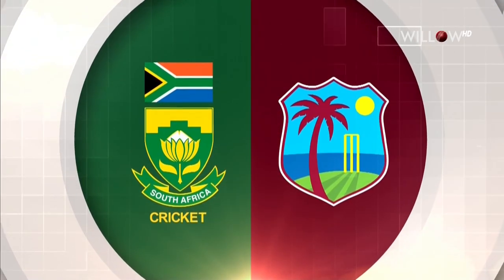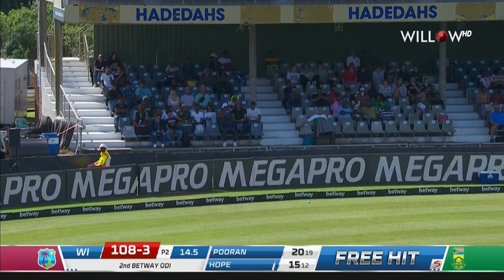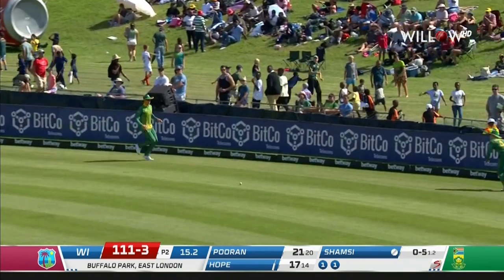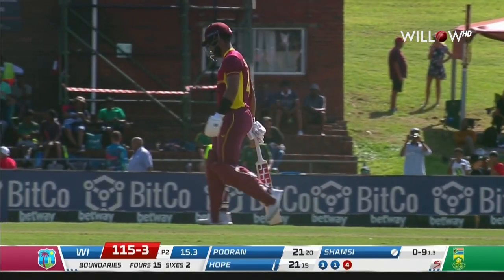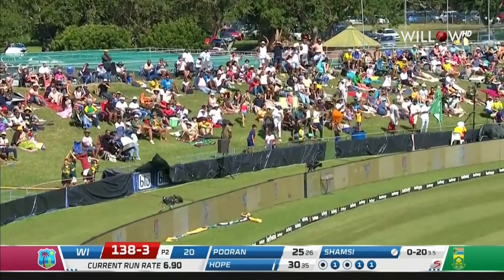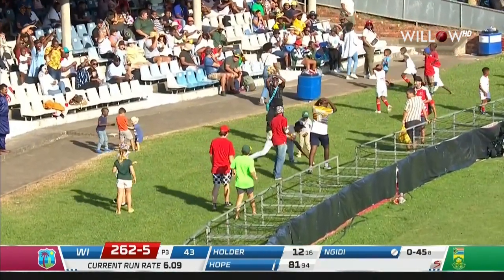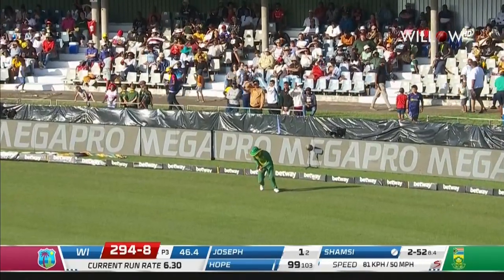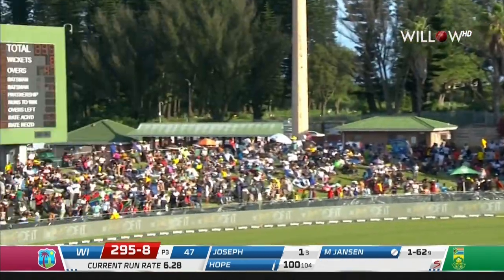Shai Hope 128 runs vs South Africa| 2nd ODI - South Africa vs West Indies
Shai Hope 128 runs vs South Africa| South Africa vs West Indies| 2nd ODI - South Africa vs West Indies
🏏: West Indies tour of South Africa 2023
📺: Willow TV